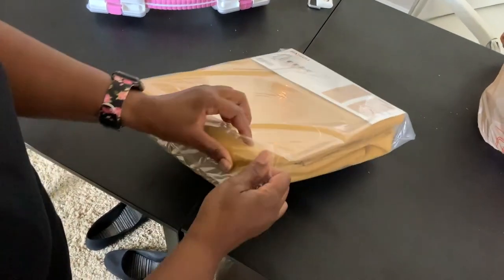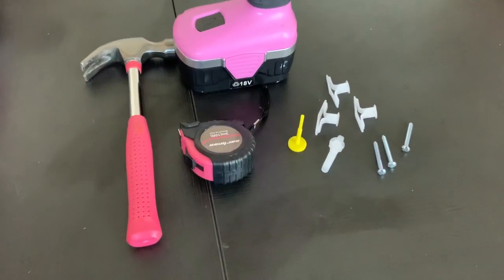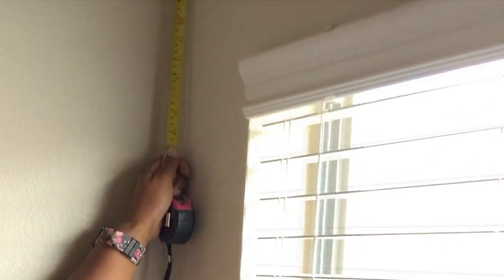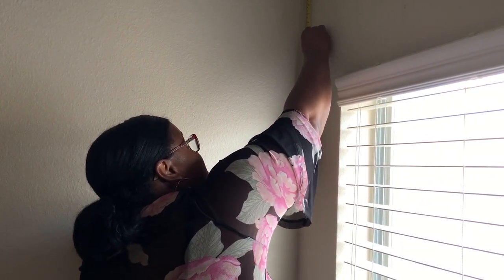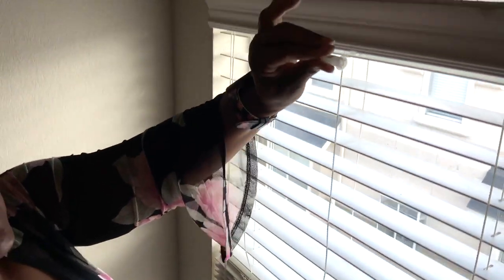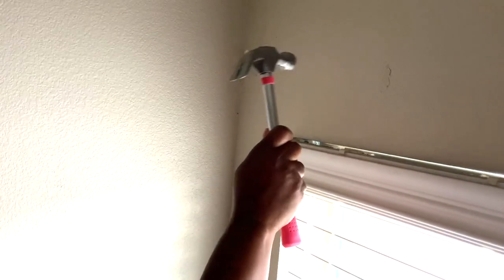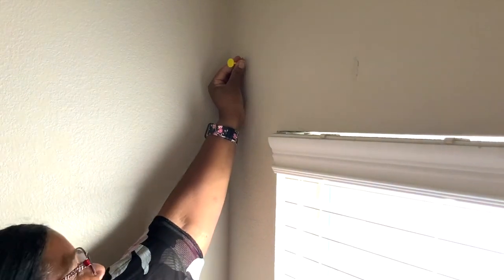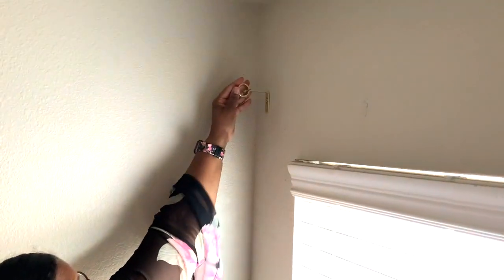How to Hang drapery rods | Around the House| Giveaway Other exciting things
How to Hang drapery rods | Around the House| Other Stuff
As you will see in the video this is also a giveaway

There is a word I said in the video and I say it multiple times. What us that word and how many times did I say it?

Answer the questions ( there is only two )  only on DM via Instagram ( no one else will see your answer)
Winner announced Aug 28th Friday on a video here
Please do not answer on the video ( NOT IN THE COMMENTS SECTION)  It will be deleted and closed.  Plus others don't know if your answer is correct or not ( smiles)

leave a comment on this video " Enter Me " on this video.
I have to see your answer on Instagram messaging